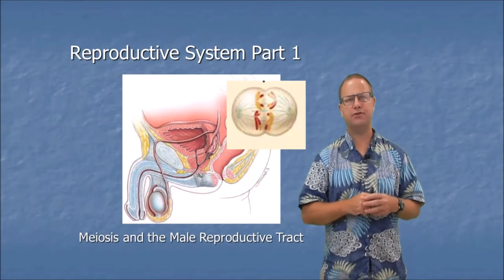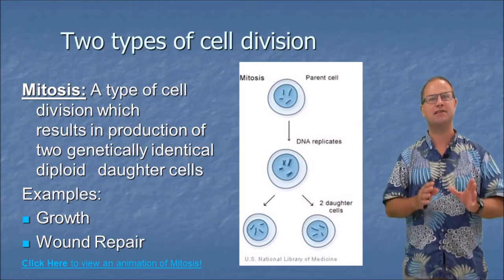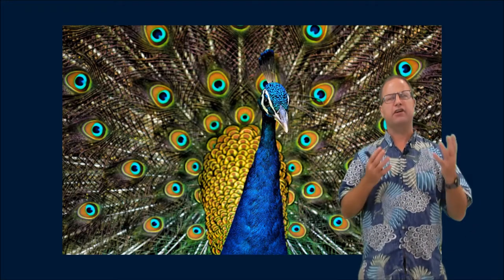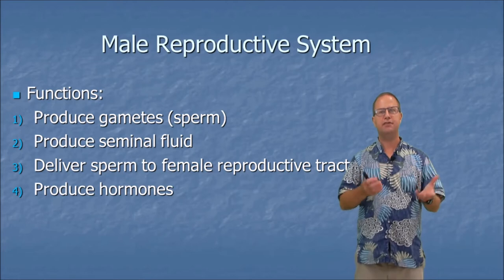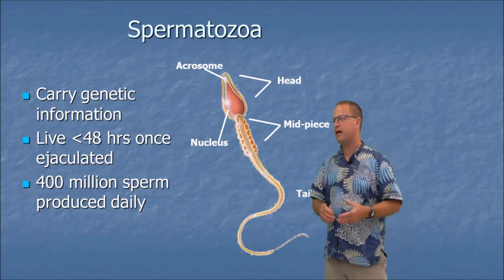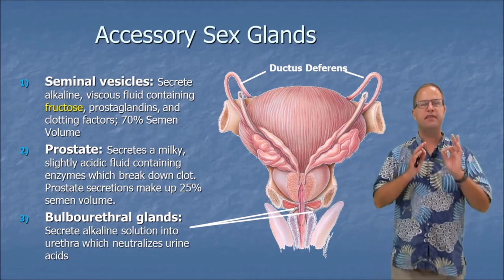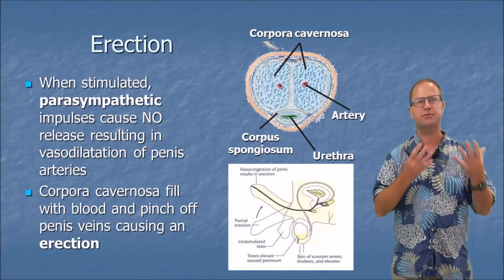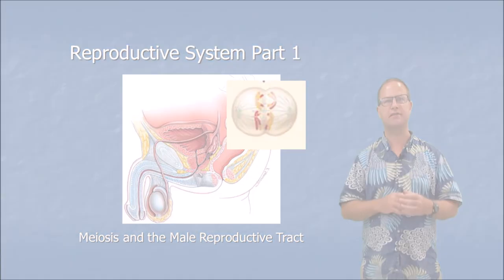Male Reproductive System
This lecture gives an overview of the anatomy and physiology of the male reproductive system.  It also discusses the proximate and ultimate reasons for engaging in sexual intercourse as well as the effects of anisogamy on mate choice and courtship behavior.  Other topics include meiosis, spermatogenesis, hormonal control of the male reproductive system, as well as the physiology of erection and ejaculation.  Lastly, the lecture covers common disorders of the male reproductive system (benign prostate hyperplasia, prostate cancer, and erectile dysfunction) as well as possible treatments.